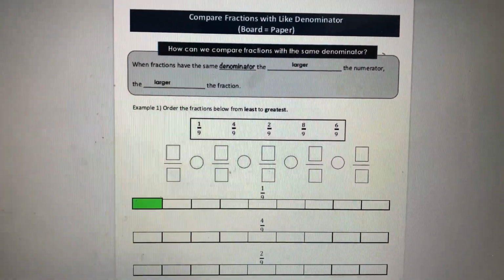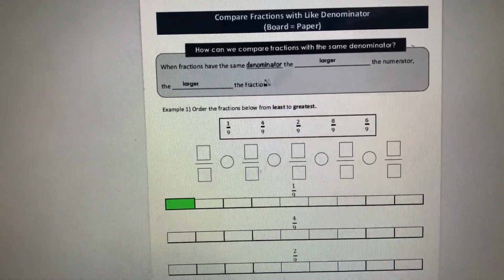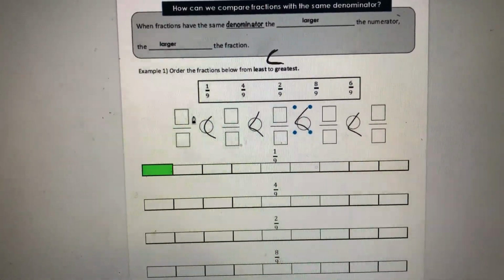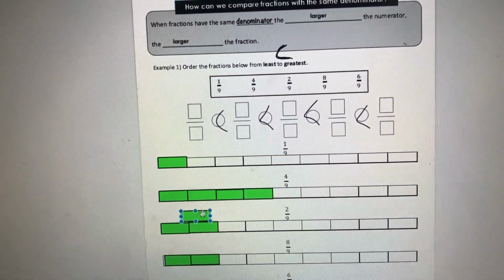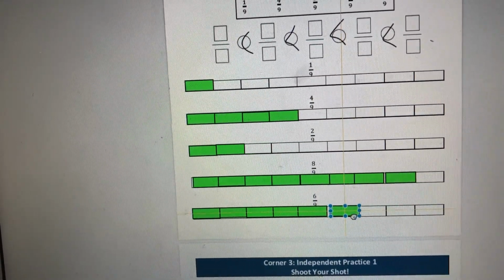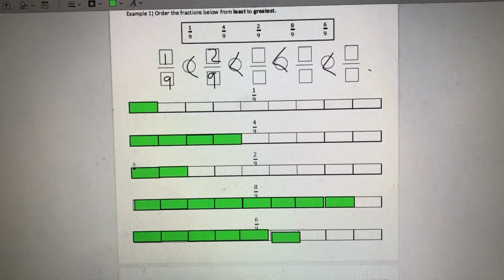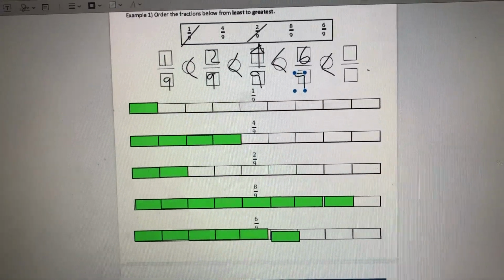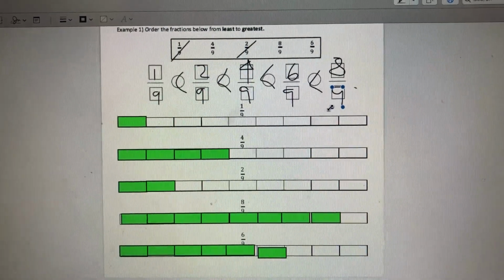5th Math I Monday 4.13 Board = Paper I Mr. Saturno